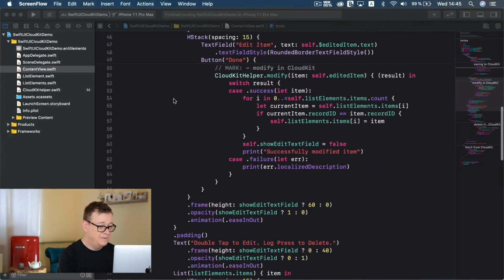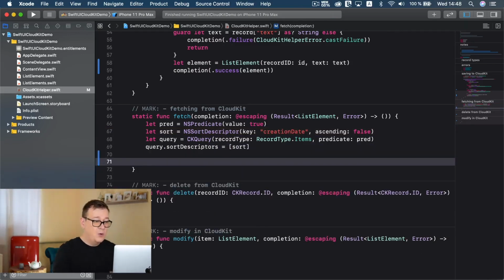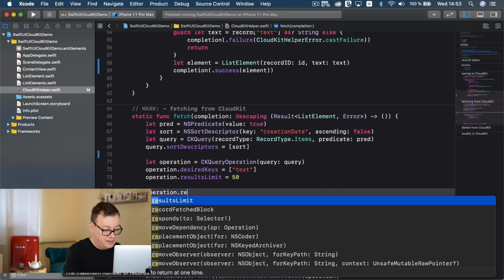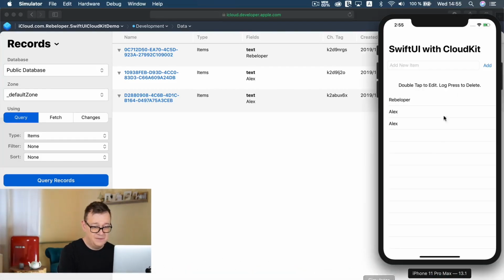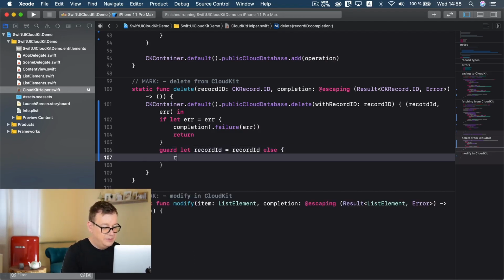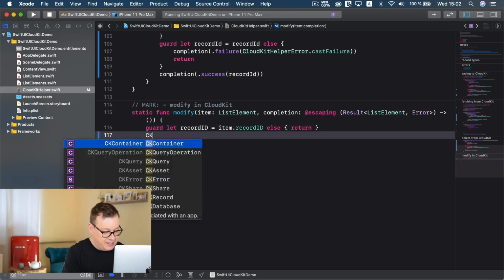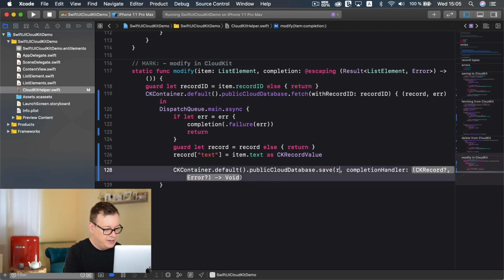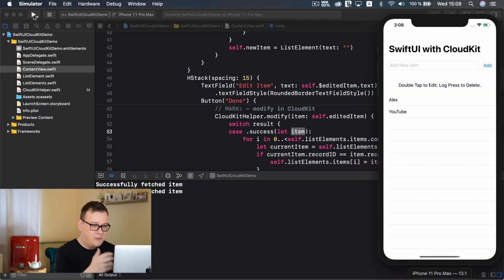CloudKit Tutorial: iCloud - Fetch, Delete and Modify Data in SwiftUI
CloudKit Tutorial: iCloud - Fetch Delete and Modify Data in SwiftUI // In this iCloud Swift tutorial you will learn how to use CloudKit in SwiftUI. This video is about CloudKit for beginners.  We will use the swift icloud api to create a swift ui basics app.
You will learn about Swift CloudKit save record with swift ckrecord. This cloudkit swift tutorial is also a SwiftUI tutorial for beginners and has an icloud swift example. If you’re looking for swift icloud integration and a cloudkit swift example than this tutorial is for you.
Learn iOS CloudKit in SwiftUI with this swift ui basics tutorial. You will find lots of swiftUI tutorial tips and tricks.
This SwiftUI tutorial will teach you how to save to CloudKit!